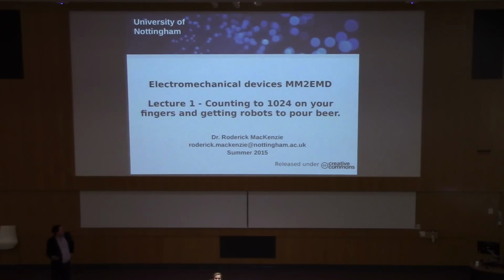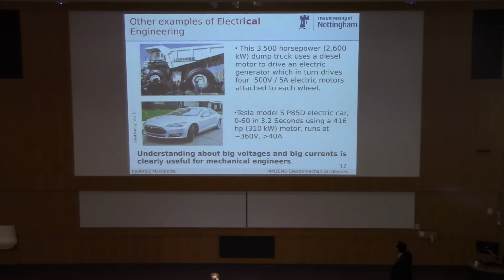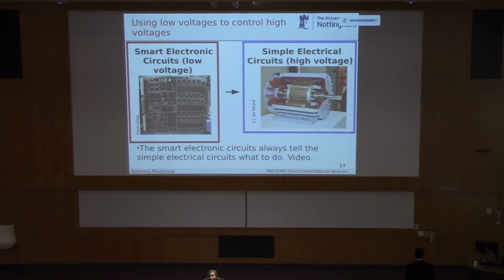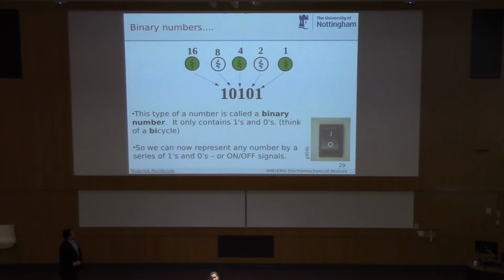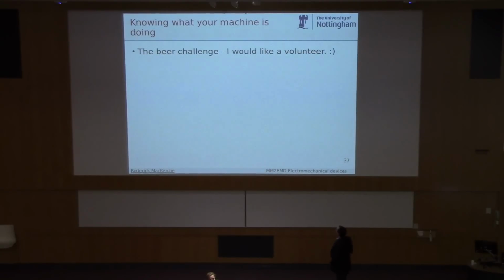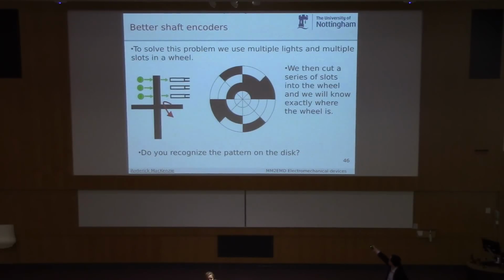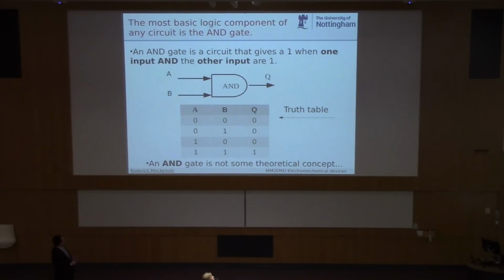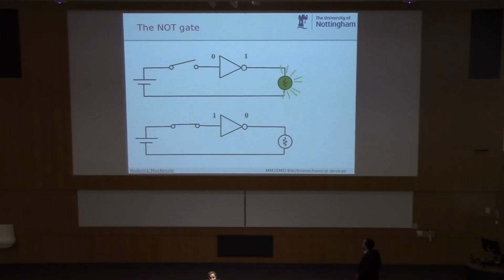MM2EMD Electrical and Mechanical devices lecture 1